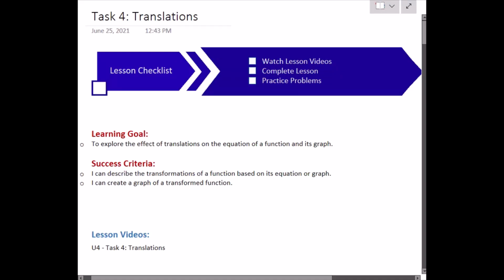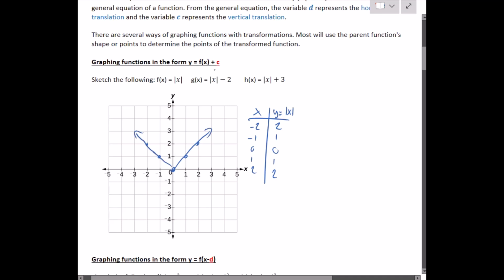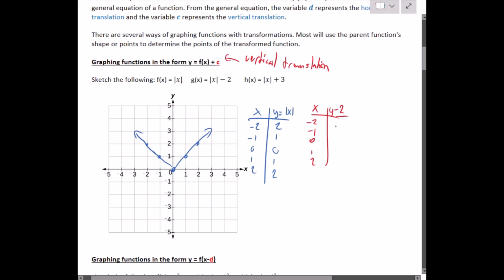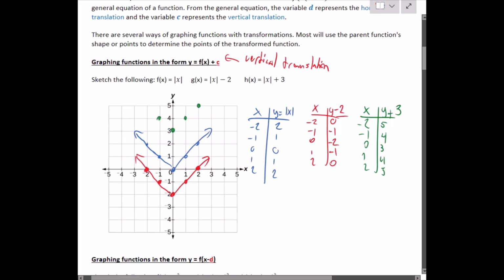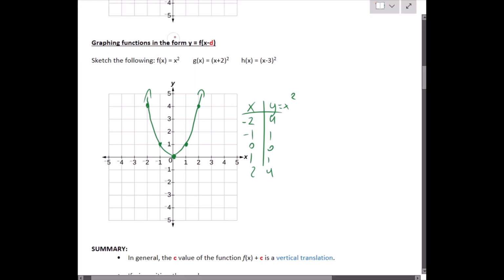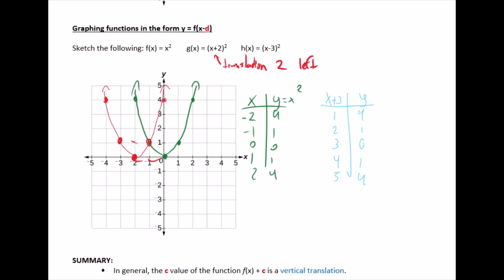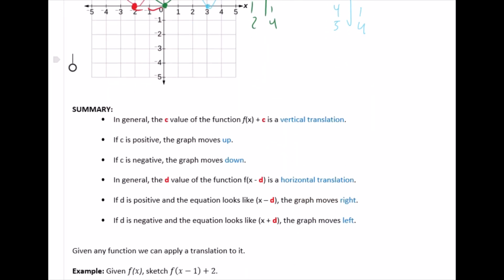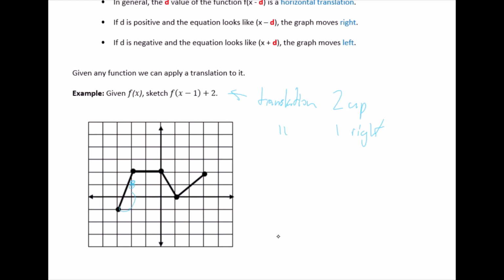Translations (MCR3U - 11 Functions)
Learn how to apply vertical and horizontal translations to parent functions graphically and algebraically.